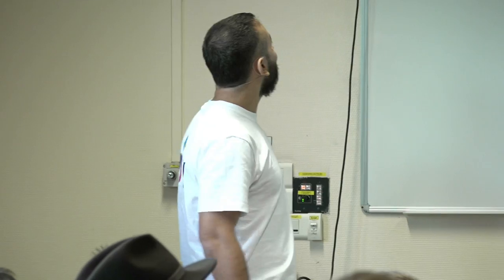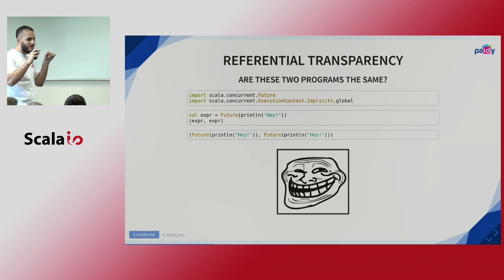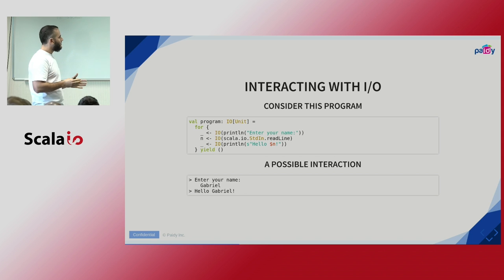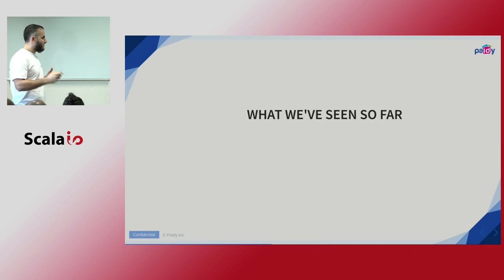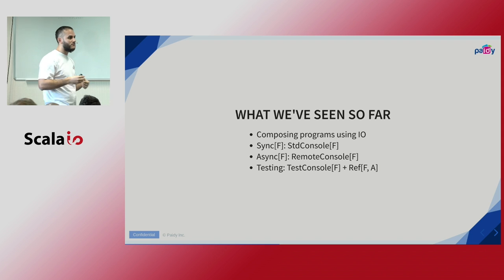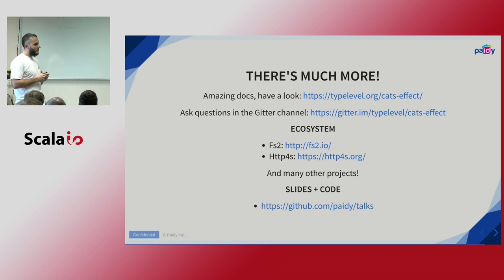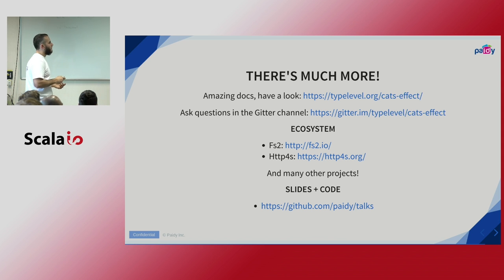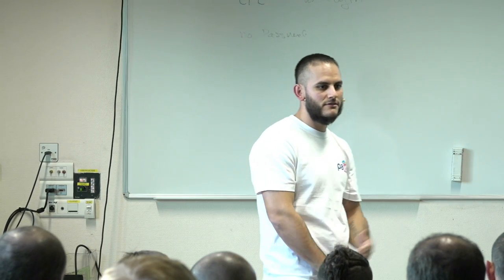Gabriel Volpe - Cats Effect: The IO Monad for Scala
Since the first introduction of Cats Effect many things have changed taking its design and performance to a whole new level.

Come join me and learn how to deal with side effects in a pure functional way while abstracting over the effect type and taking composition to the next level. We will review the most important features such as synchronous and asynchronous computations, error handling, safe resource management, concurrency, parallelism and cancellation starting by reviewing the basic concepts.